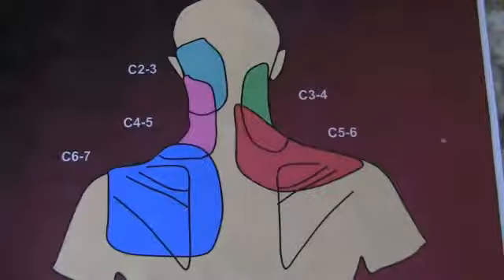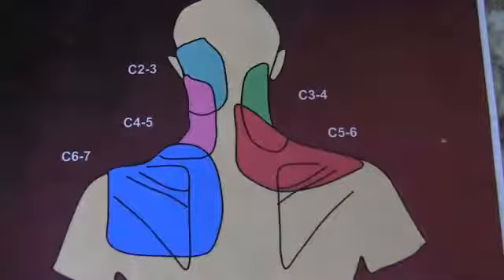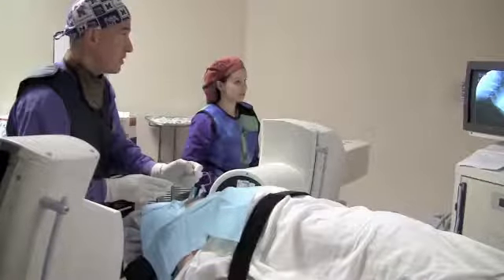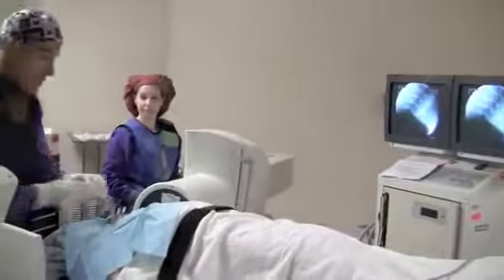Cervical Medial Branch Blocks